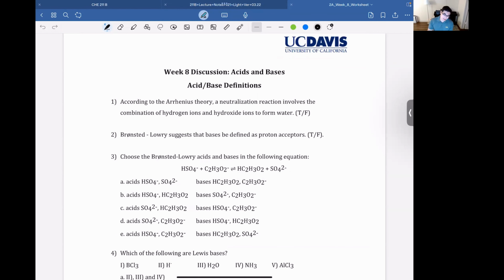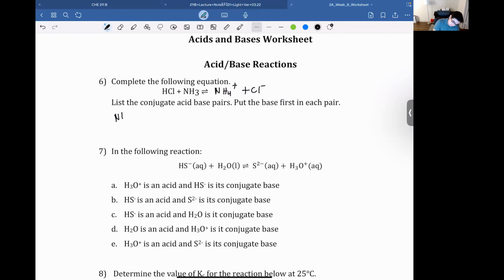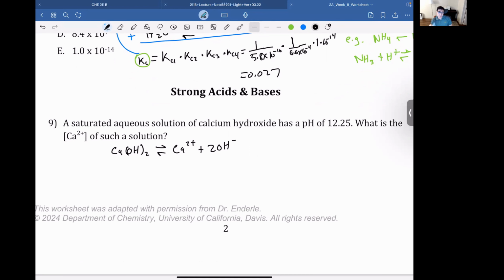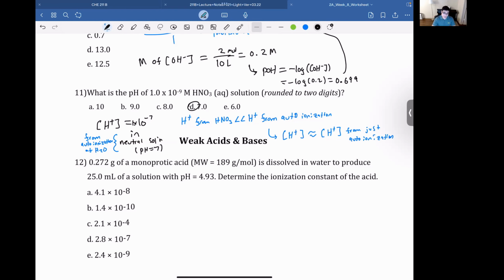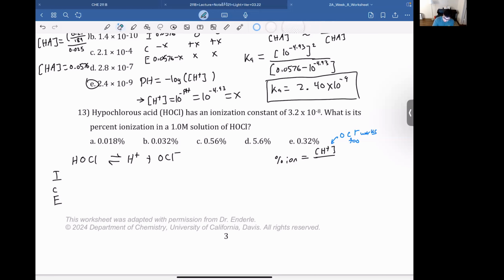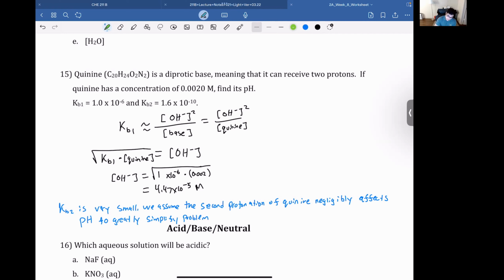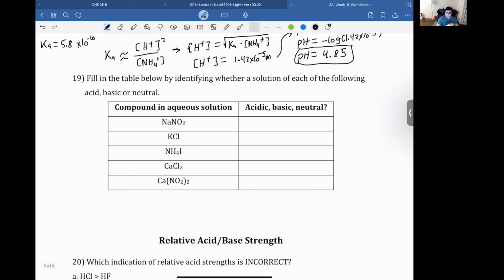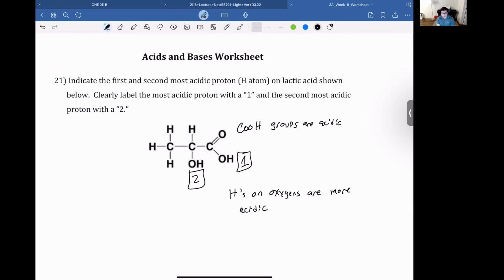Worksheet 8 WQ 24